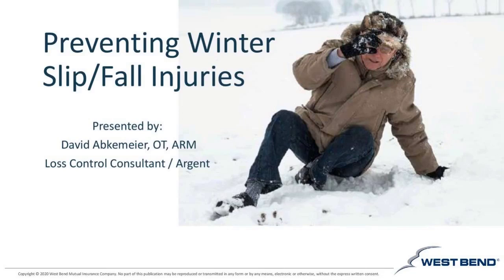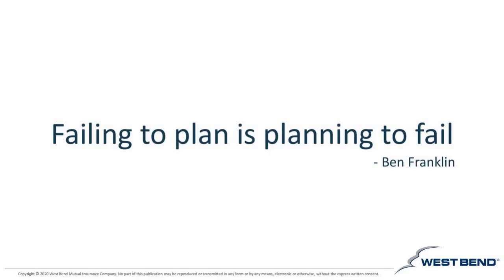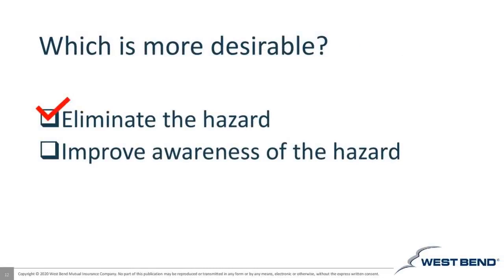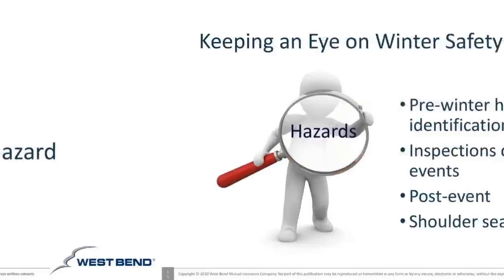Preventing Winter Slip & Fall Injuries in the Workplace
With the winter season inevitably comes snow and ice and the added risk of slip/fall injuries.  These on average are some of the most expensive and common claims businesses in the Midwest experience.  The average workers’ compensation indemnity slip/fall on snow and ice claim costs more than $40,000.  This webinar from West Bend Mutual Insurance will focus on preventing winter slip/fall injuries and cover the following:

• What we have learned from the winter slip/fall injury data trends
• Keeping an eye on winter safety – looking for all the hazards
• Best Practices that you CAN APPLY to keep your employees safe from the hazards of winter
• Going beyond “Walk like a penguin” to a winter campaign that gets everyone involved